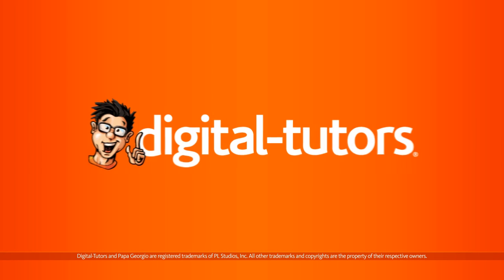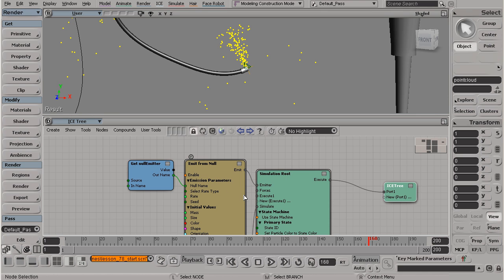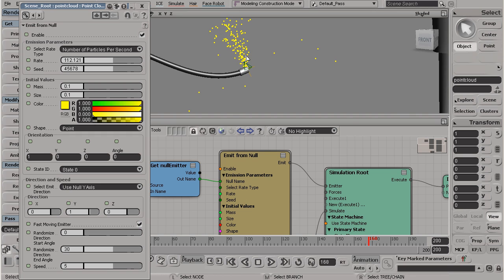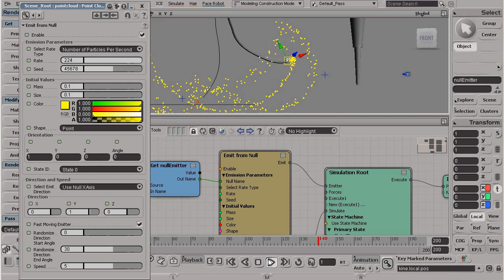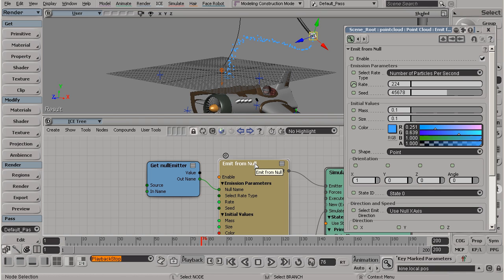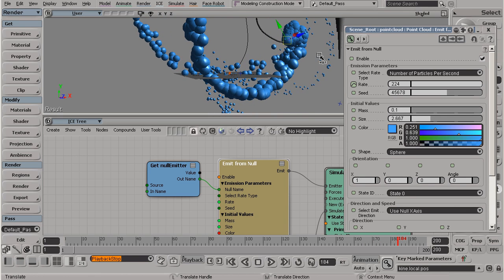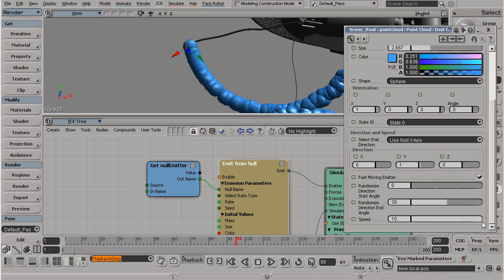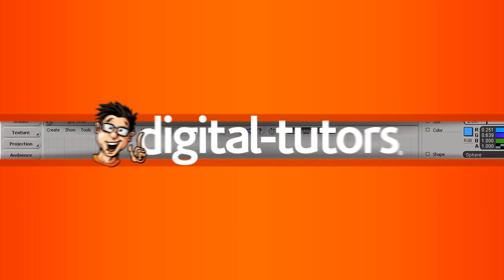Introduction to Softimage 2012 Tutorial 78